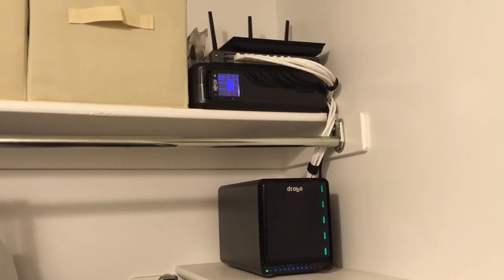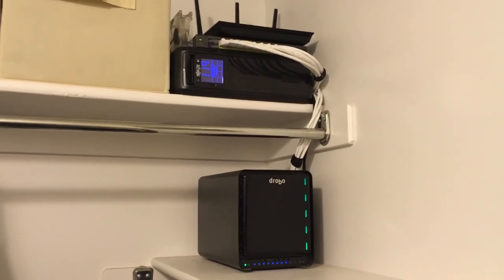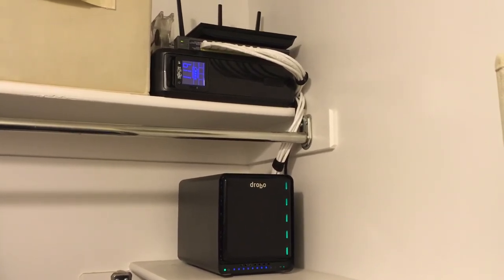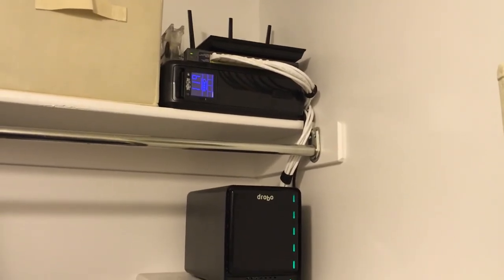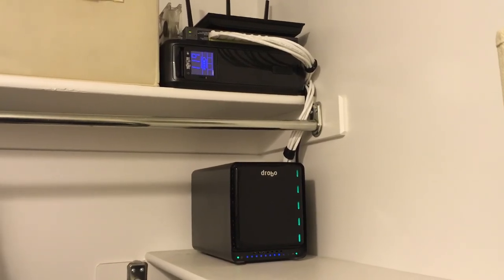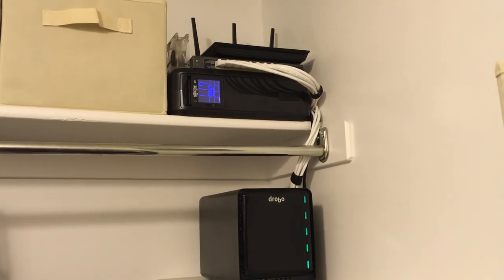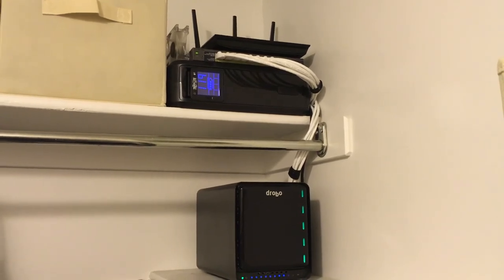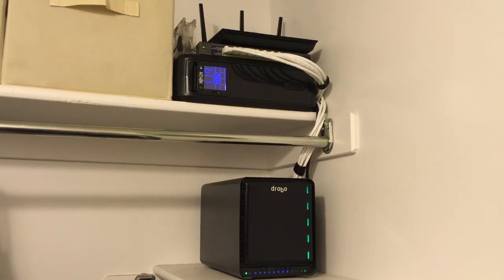Home Network Closet 2017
Overview of my home network closet.